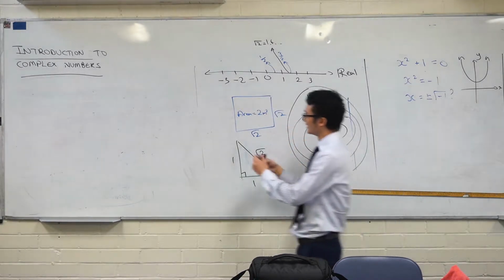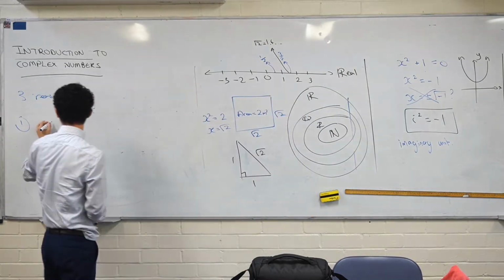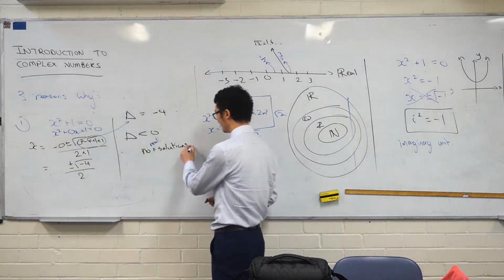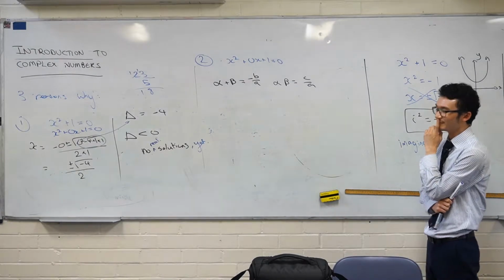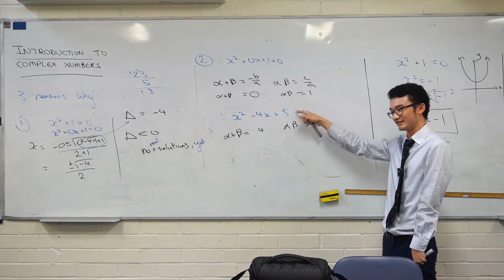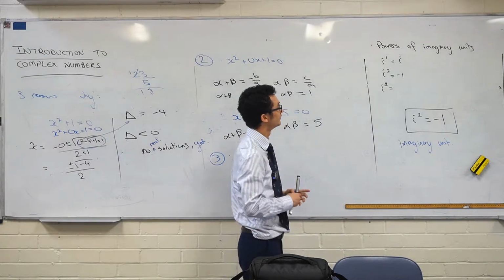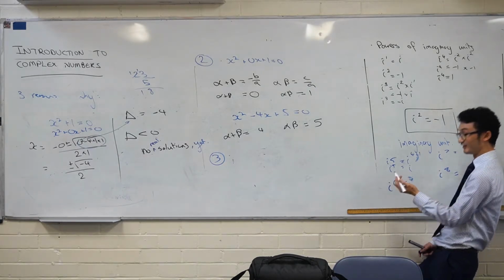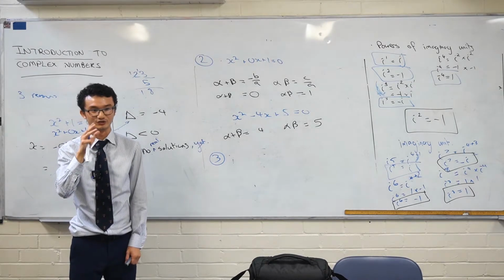3 Reasons Why Imaginary Units Are "Real"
The name imaginary is not a very good way of trying to convince you that they actually exist - what can we do about this?